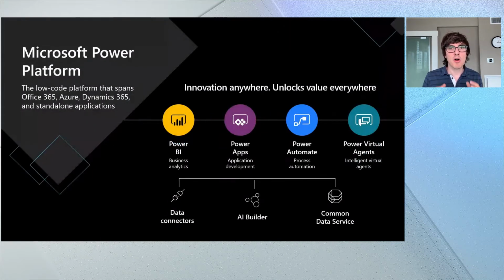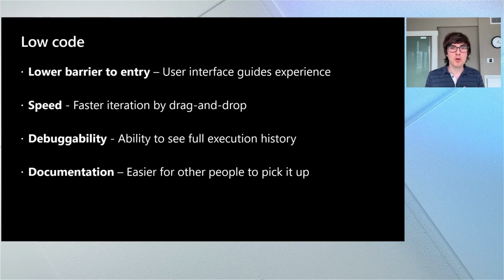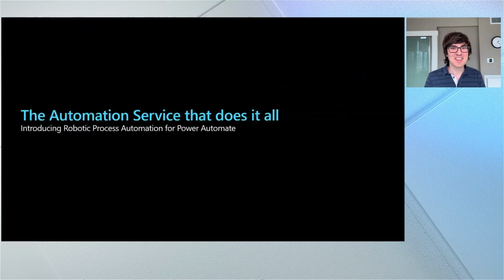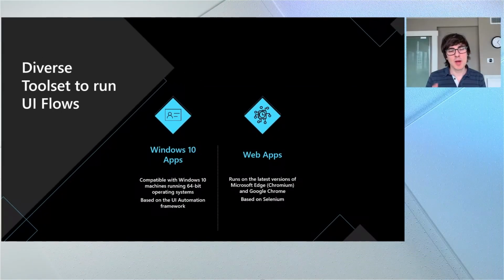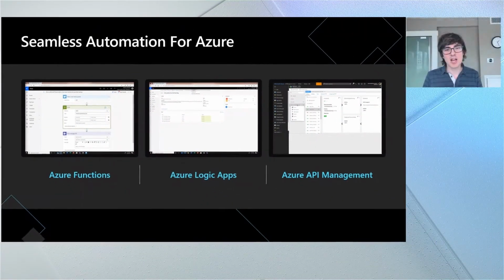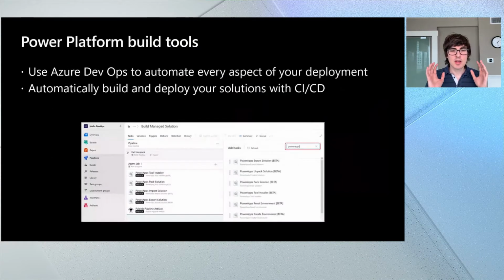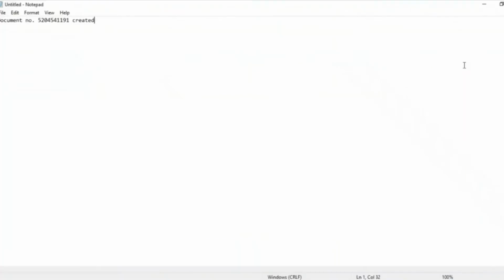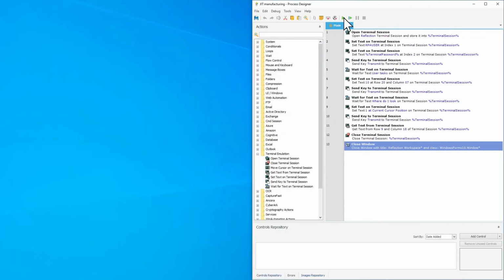Intelligent Process Automation with Power Automate - MS Build 2020